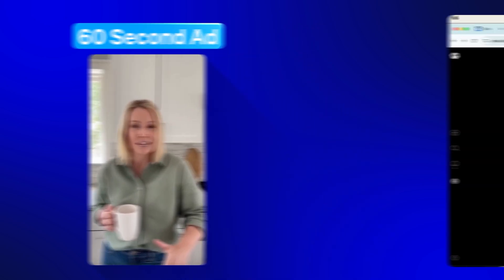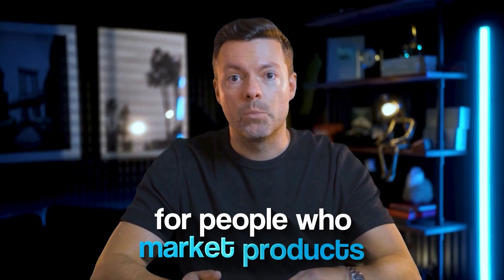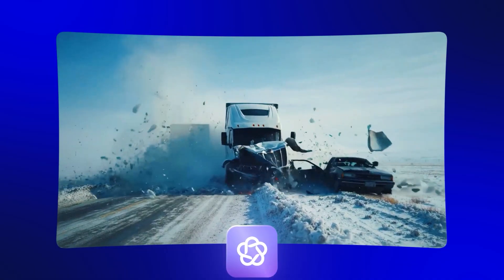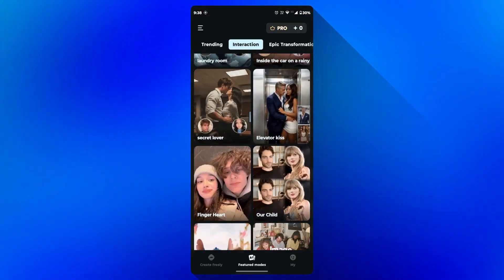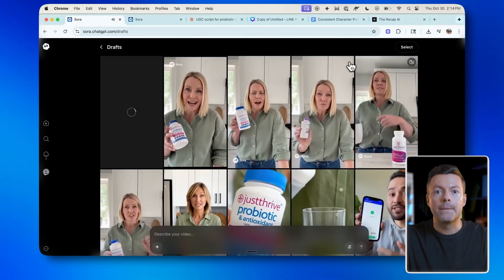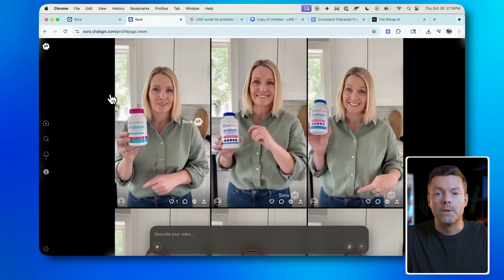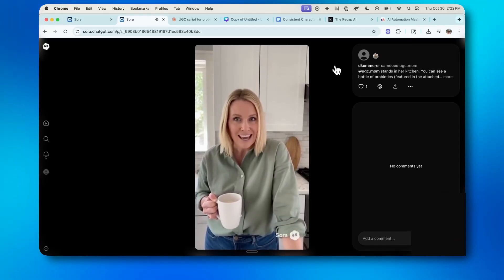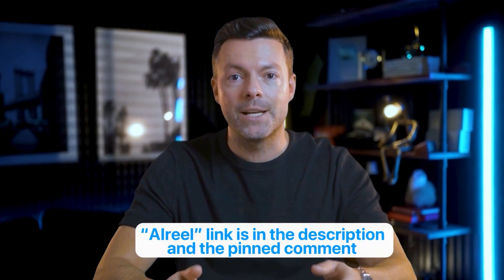How to Make AI UGC Ads with the SAME Character (Sora 2 Tutorial)